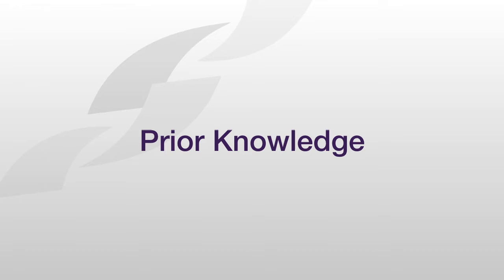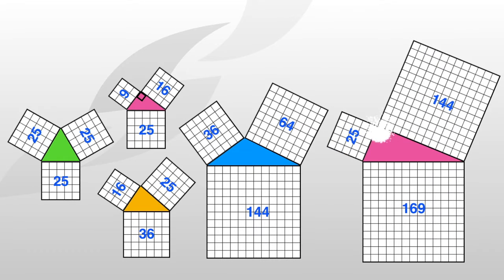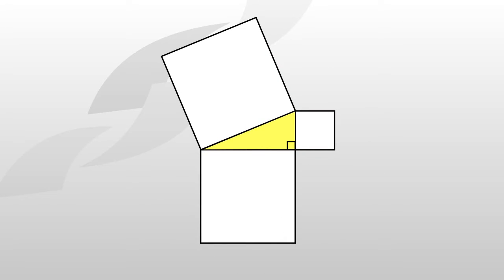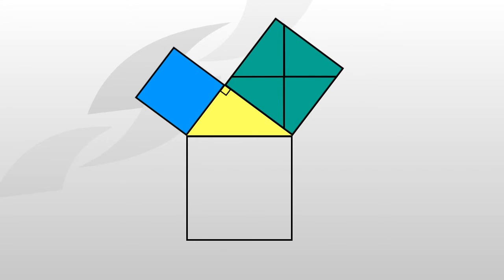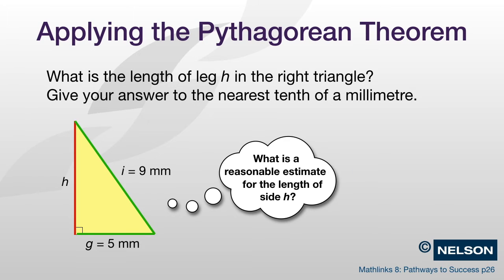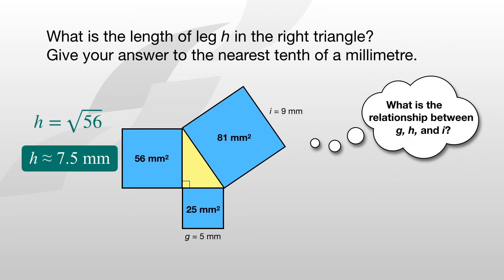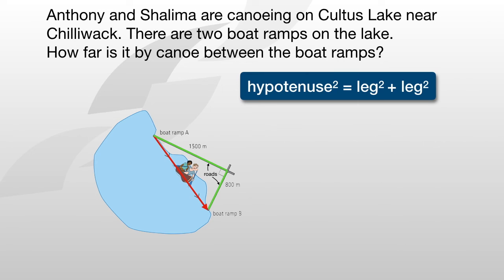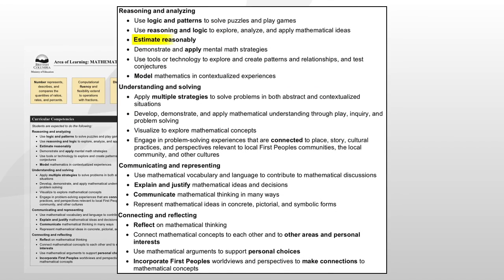Math 8: Pythagorean Relationship